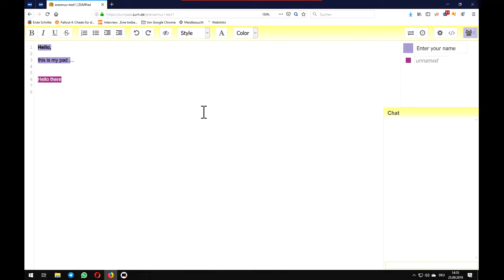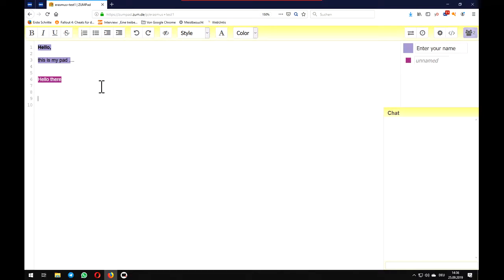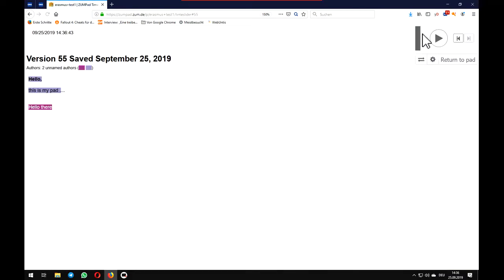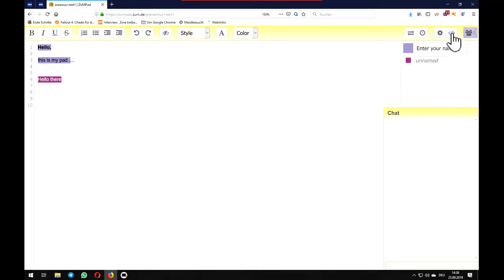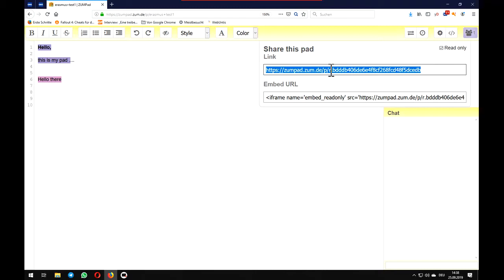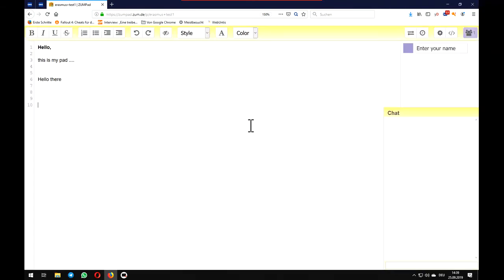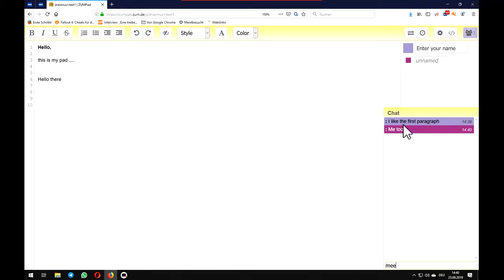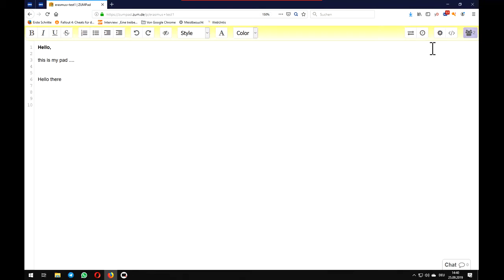ZUMpad Introduction - Erasmus+2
2nd half of ZUMpad basic tutorial:
to start a pad!

copy&paste
style
timeslider
sharing
chat